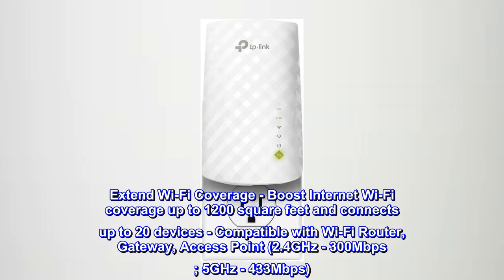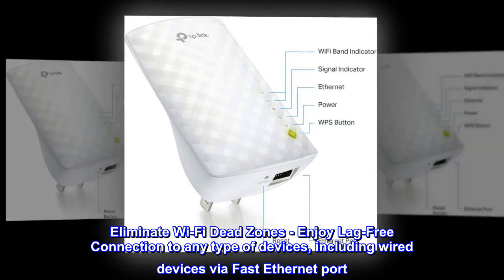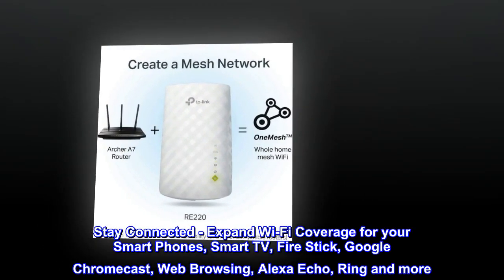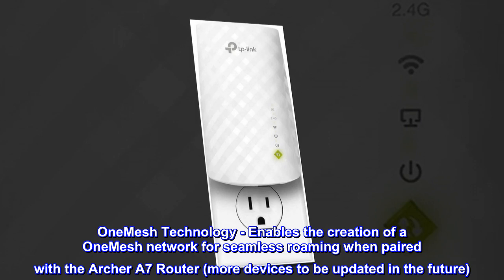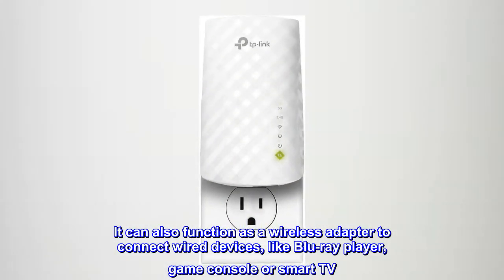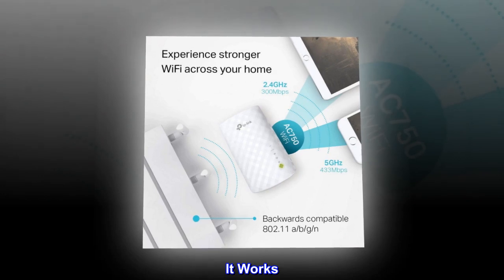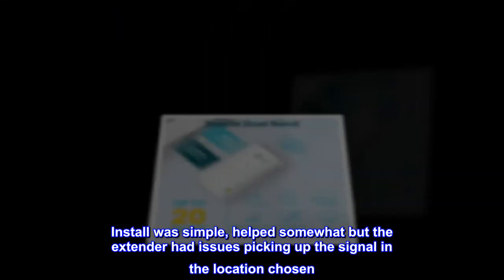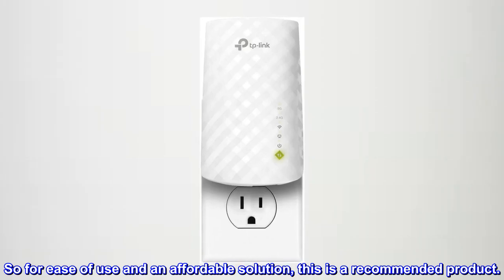TP-Link AC750 WiFi Extender (RE220), Covers Up to 1200 Sq.ft and 20 Devices, Up to 750Mbps Dual Band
Extend Wi-Fi Coverage - Boost Internet Wi-Fi coverage up to 1200 square feet and connects up to 20 devices - Compatible with Wi-Fi Router, Gateway, Access Point (2.4GHz - 300Mbps ; 5GHz - 433Mbps)
Eliminate Wi-Fi Dead Zones - Enjoy Lag-Free Connection to any type of devices, including wired devices via Fast Ethernet port. System Requirements - Microsoft Windows 98SE, NT, 2000, XP, Vista or Windows 7, 8, 10, Mac OS, NetWare, UNIX or Linux
Easy Set Up - 2 Simple taps and you are ready to connect, smart indicator light helps to install in best optimal location
OneMesh Technology - Enables the creation of a OneMesh network for seamless roaming when paired with the Archer A7 Router (more devices to be updated in the future)
The Ethernet port of RE220 can easily turn your wired Internet connection into a wireless access point. It can also function as a wireless adapter to connect wired devices, like Blu-ray player, game console or smart TV
All Wi-Fi extenders are designed to increase or improve Wi-Fi coverage, not to directly increase speed. In some cases improving signal reliability can affect overall throughput
 It Works
My not so large house seems to have an issue with WiFi, saw this on amazon and figured what have I to lose. Did not rate tech support simply because I did not need it. Install was simple, helped somewhat but the extender had issues picking up the signal in the location chosen. Turns out the router needed better antennae. Bought them, the signal improved greatly. Turning off the extender indicated there were still dead spots, turning it back on and it was if the PC was next to the router. So for ease of use and an affordable solution, this is a recommended product.